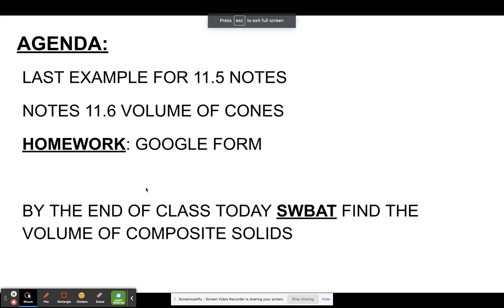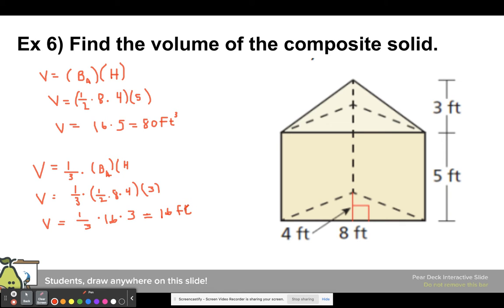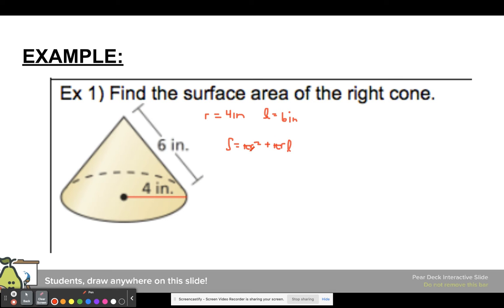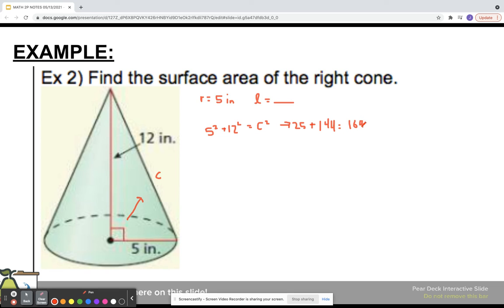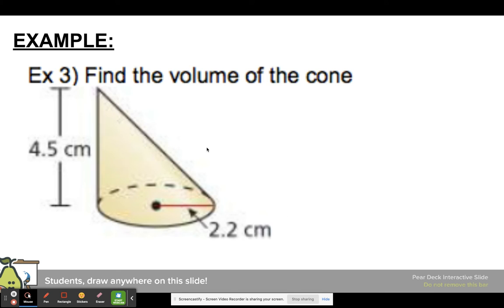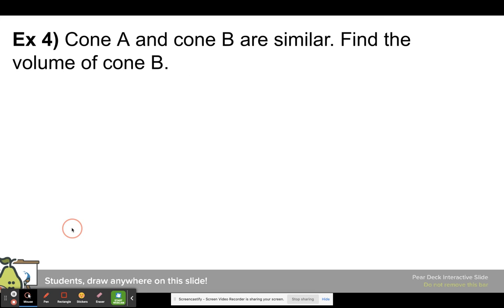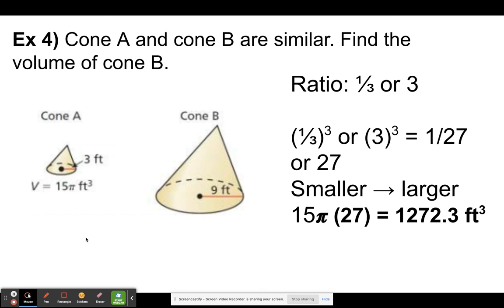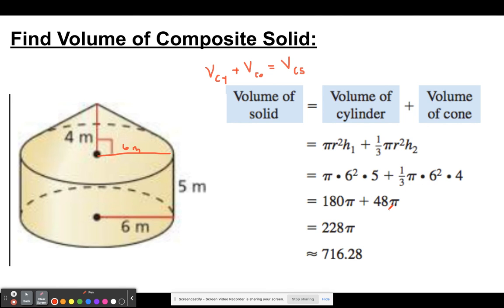Volume of composite solids and surface area of cones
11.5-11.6 notes for Math 2 using Big Ideas textbook.